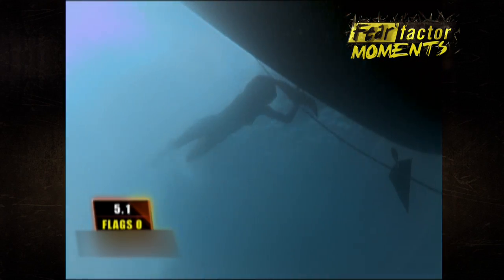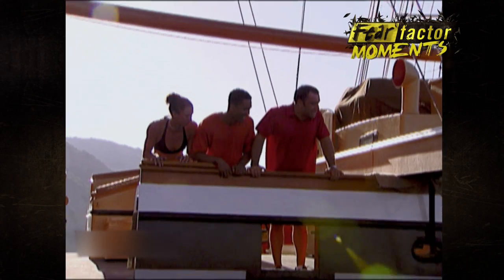Fear Factor Moments | Under Boat Flag Grab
On "Go," we made our final contestants dive into the water and swim under the hull of a boat almost 12-feet deep and 22-feet across. And naturally, we made them complete a task while they were down there!

Fear Factor, the competition show that won a Teen Choice Award for "Grossest Reality TV Moment," is now bringing you more riveting moments and never-before-seen footage that will have you screaming!

Fear Factor Moments is a collection of the biggest, scariest, freakiest, grossest, and most impressive stunts from the show's original run on NBC. No build up, no back story—just pure, unadulterated, adrenaline-pumping Fear.

So what are you waiting for? Click and watch anytime to get your Fear Factor fix. We dare you.

The stunts you're about to see were designed and supervised by trained professionals. They are extremely dangerous and should not be attempted by anyone, anywhere, anytime.